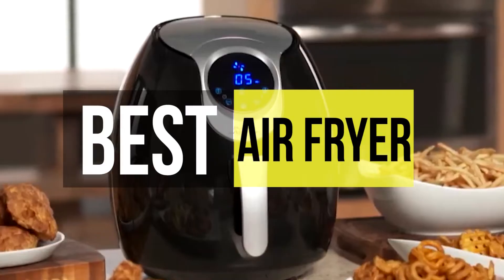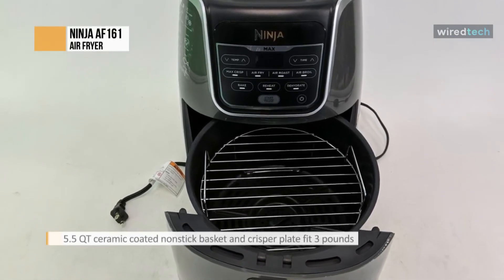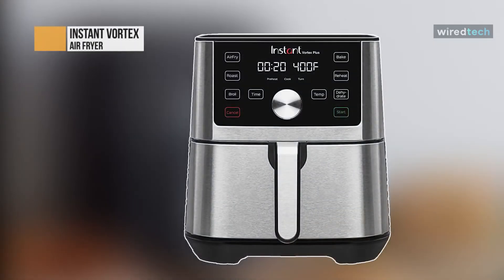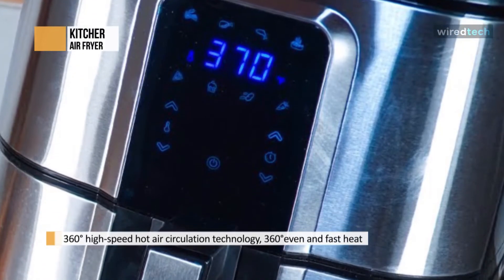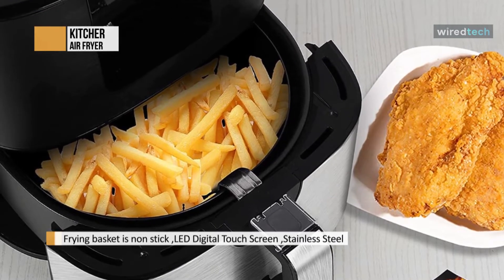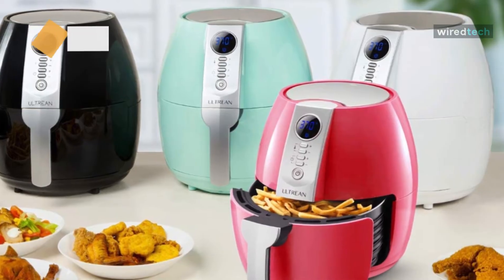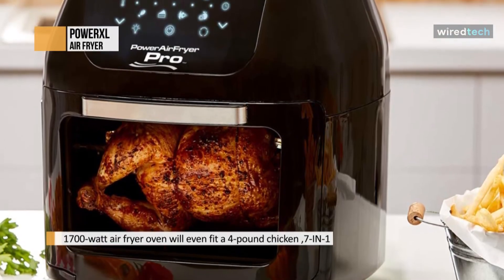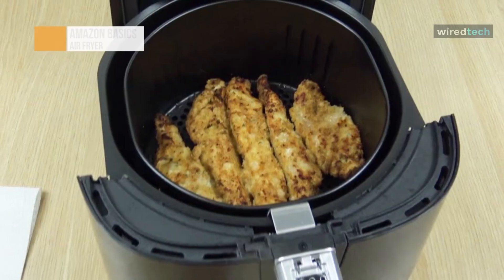TOP 6: Best Air Fryer For 2022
Ola Amigo, We Have The Best Air Fryer Fit For You Here!
➟ Ninja AF161
➟ Instant Vortex
➟ Amazon Basics

00:00 Intro
00:24 Ninja AF161
01:49 Instant Vortex
02:30 Kitcher
03:47 Ultrean
04:33 PowerXL
05:32 Amazon Basics

Hey guys, today we are going to take a sneak peek at the best  Air Fryer  in the market. So if you are planning to buy one, then you are at the right place. Please do check out the description below to see all the featured products and their buy link. let's get started.

The Ninja AF161 is a medium-level air fryer with a 5.5-quart basket. As a result, it is only appropriate for cooking for 4 to 5 people in a given batch. However, if you’re searching for an air fryer for a moderate to big household, this model is a good option. The most significant temperature that this air fryer can reach is 450°F. The highest temperature of a standard air fryer is about 400°F. As a result, Ninja AF161 will have an advantage over its competitors in this regard. High-temperature cooking, such as broiling, is possible with this air fryer. Low-temperature cooking tasks such as dehydration, on the other hand, are also feasible with it. The Ninja AF161 air fryer includes a digital control panel with seven pre-programmed cooking modes. It uses a unique touch panel for adjusting the temperature and setting the time. The pre-programmed cooking modes include max crisp, air fry, air roast, air broil, bake, reheat, and dehydrate. Overall, the panel is simple to use. The food basket is ceramic coated and works flawlessly at high temperatures. The air fryer has a ceramic-covered plate that allows air to circulate evenly around the food. As a result, the food surface has a crisper feel. The air fryer comes with a broiling rack that brings the food nearer to the heater to assure high-temperature frying.

The Instant Vortex air fryer is perfect for creating quick and delicious meals. With EvenCrisp technology, you’ll get crispy, tender results every time. The size is perfect -- big enough for growing families but compact enough to fit any size kitchen. Built-in innovative cooking programs make it simple to use, with customizable programs for easy cooking and Overheat Protection for safety. Fast, versatile, and convenient so that you can make all your favorite fried foods with less oil and no mess. The Vortex offers the quality, convenience, and versatility you’ve come to expect from Instant – discover amazing.

This excellent air fryer is built-in smart LED digital touch screen; you can easily set the desired temperature and cooking time, and very convenient for you to view the current cooking situation. Temperature can be adjustable from 180°F to 400°F. The timer can be adjustable from 1 to 60 minutes. What’s more, the air fryer will shut off automatically when it is overheating, very safe to use, no worry to leave when you cook. The frying basket is nonstick, so the food will not stick to the fry basket, and it will keep your food in shape and good looking to increase deliciousness. The hot air fryer is 6.8QT large capacity, can cook a 3.3lbs whole chicken, 9inch pizza, 16piece chicken wings, 400g steak, which can serve 4-6 person, great for a big family and holding big birthday parties; The 6.8QT large-capacity air fryer also comes with a 50 recipes cookbook so that you can prepare different delicious dish every day. The fry basket is dishwasher safe, making the cleaning work more accessible than ever. You no longer have to worry about messy frying; get perfect, crispy, fewer oil results. The large air fryer is stainless steel, more durable, anti-rust, and high temperature resistant.

This sleek cooking machine creates wonder meals with less effort than your regular fryer and cooking pan. Get this multi-function air cooking pot that every home must have! Save time and do more by cooking in this excellent air fryer. It’s easy to use and clean. Achieve great-tasting, crispy food the modern way!